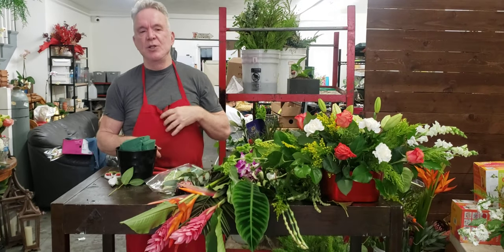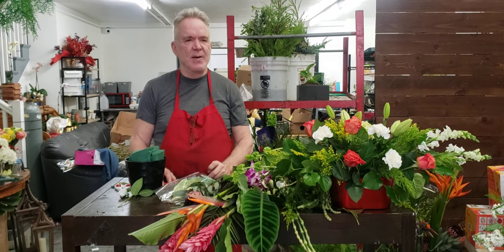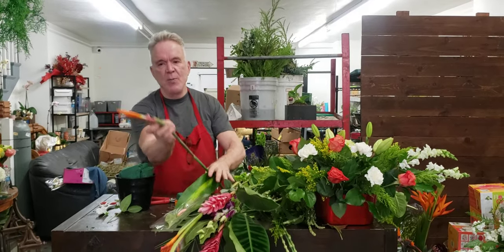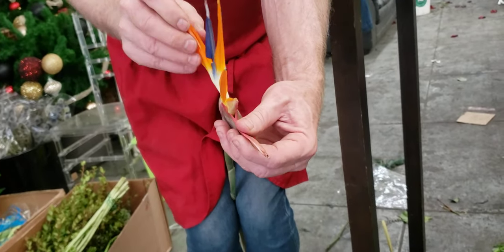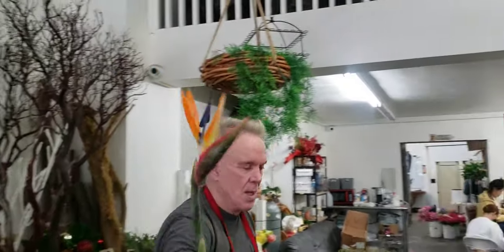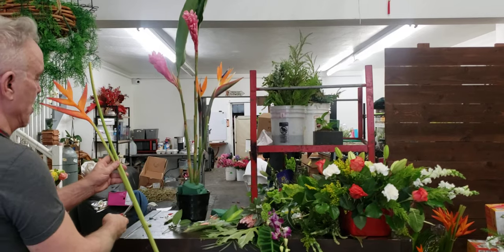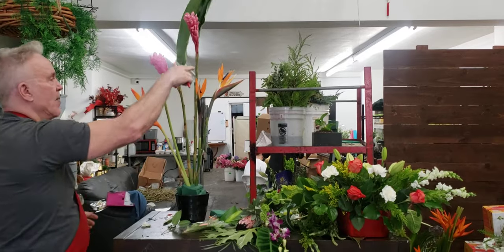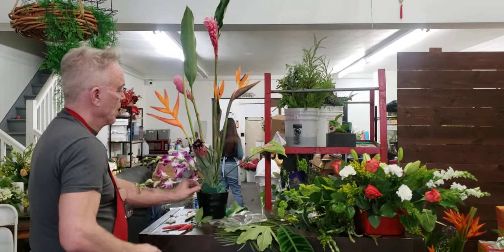Floral Design classes. Become the designer you dream about. Ill make it happen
floral design classes